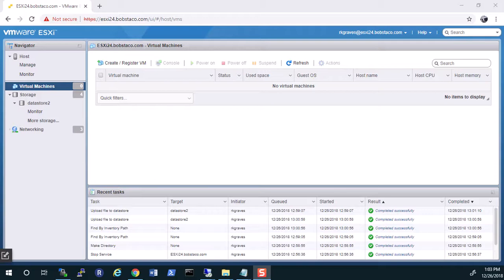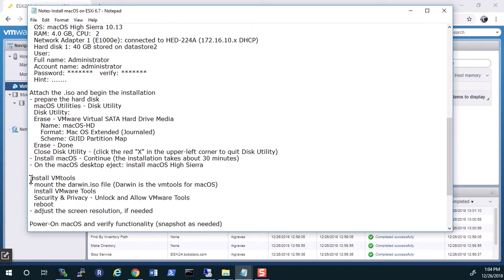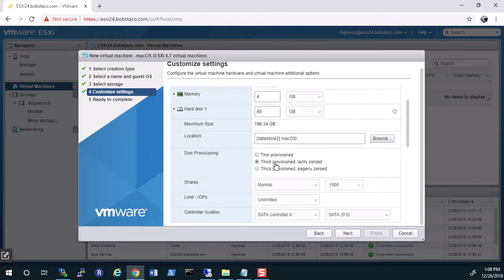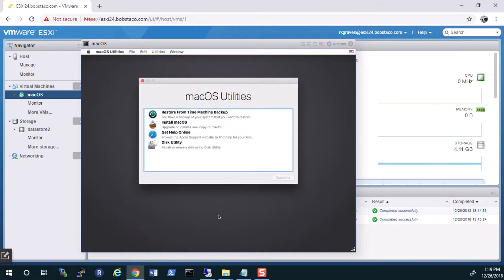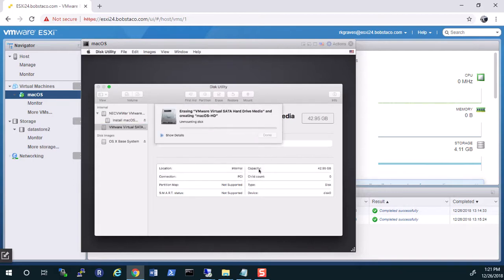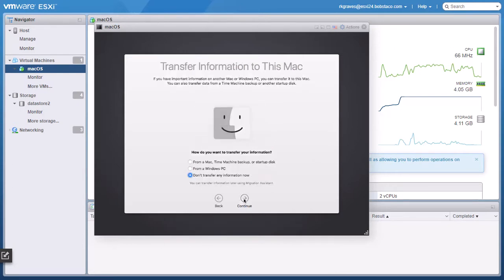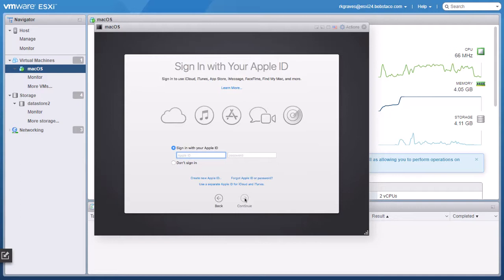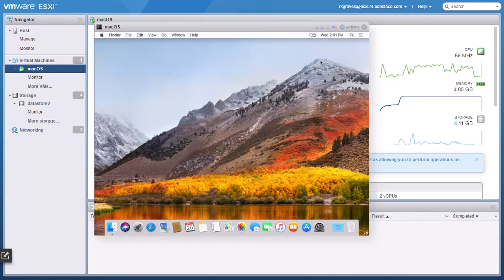Installing macOS 10.13 on ESXi 6.7 (Part-1)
For training purposes only - to create a macOS virtual on non-Mac hardware,  your ESXi server needs to be patched (this is unsupported and for training purposes only)